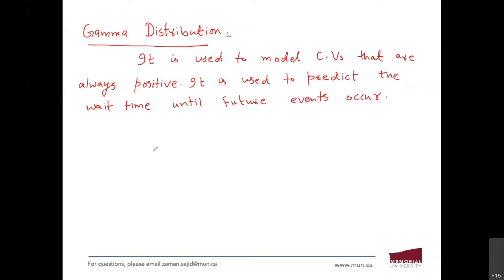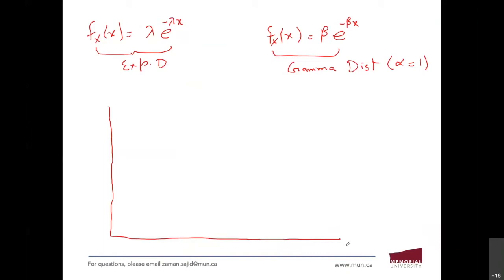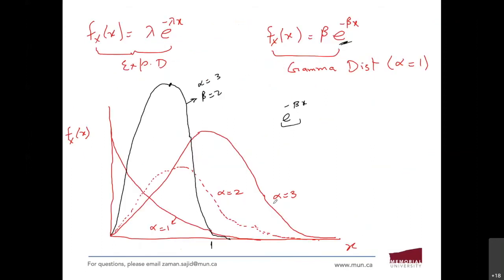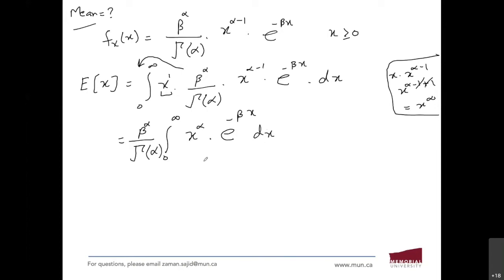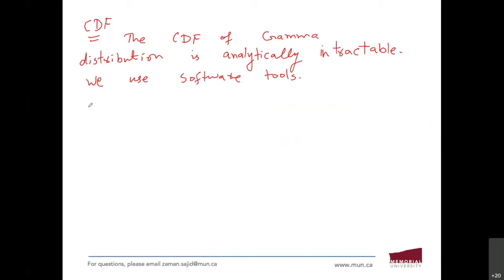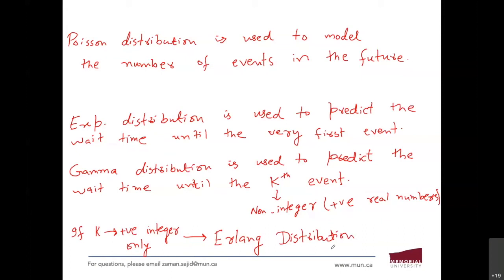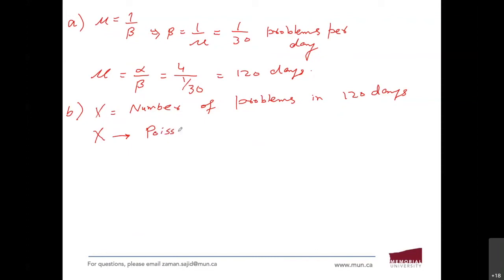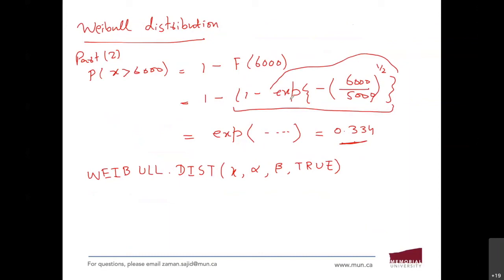Lecture 9 - Gamma & Erlang Distributions